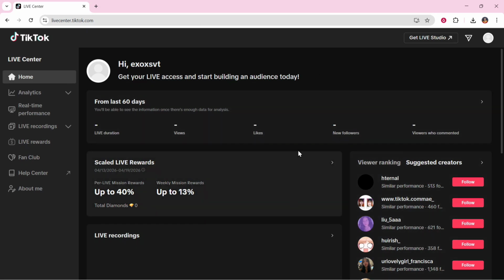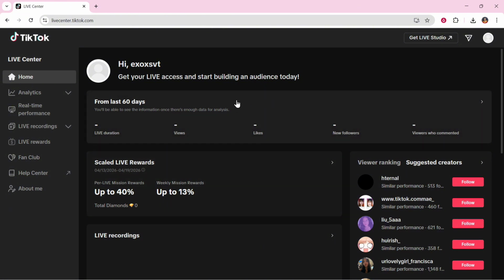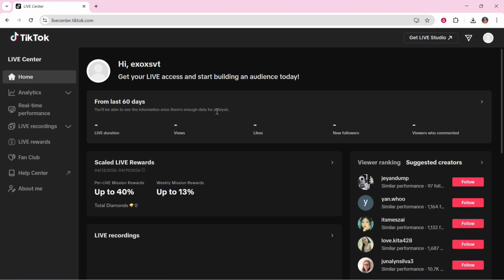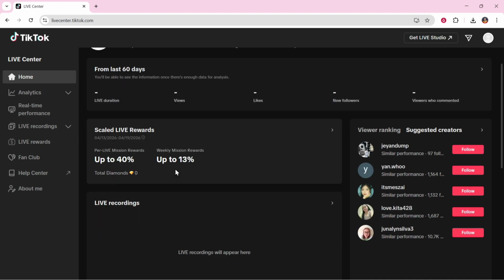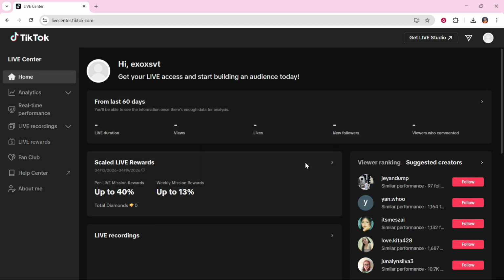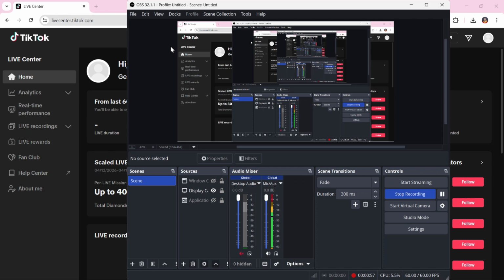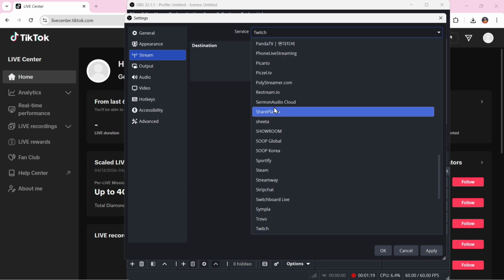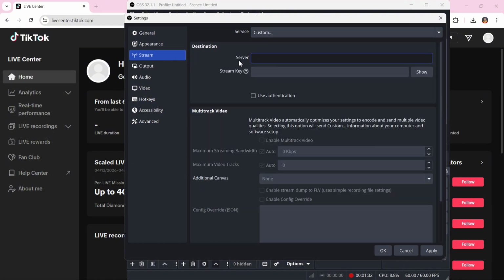How to Get Stream Key on TikTok (OBS Setup Guide)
Want to go live on TikTok using OBS or streaming software? In this tutorial, I’ll show you how to get your TikTok stream key and go live from your PC.